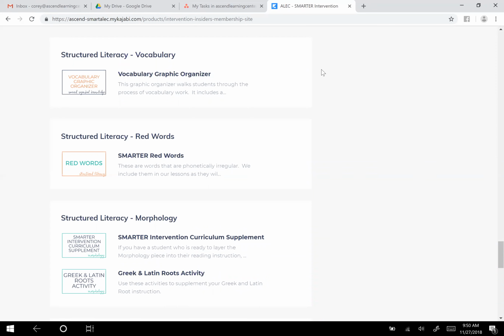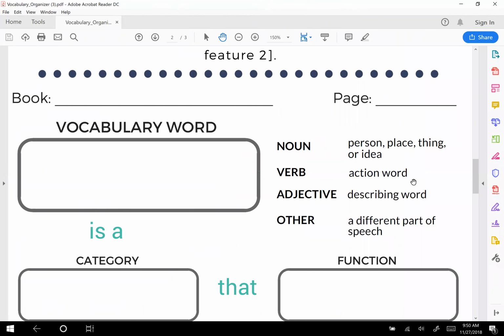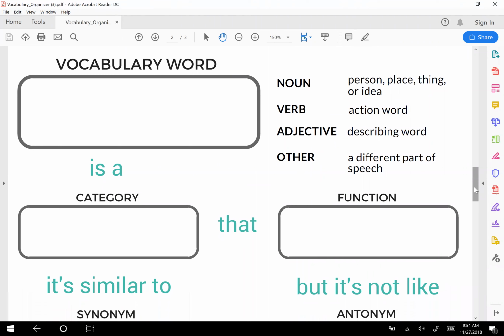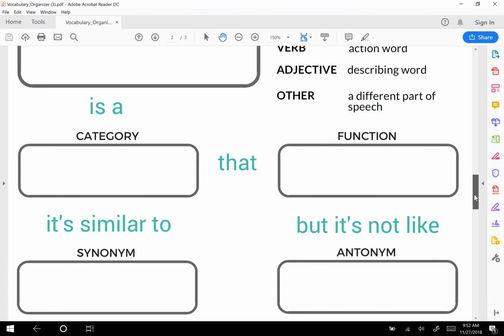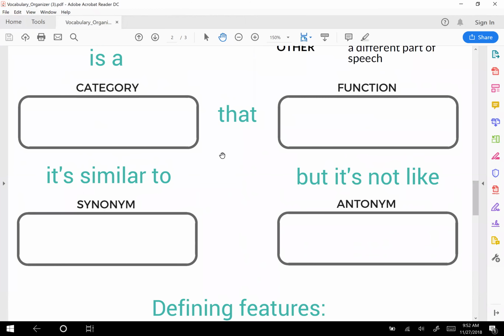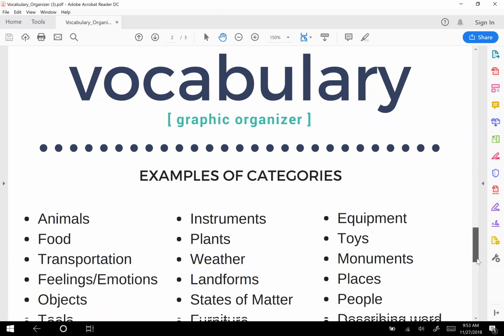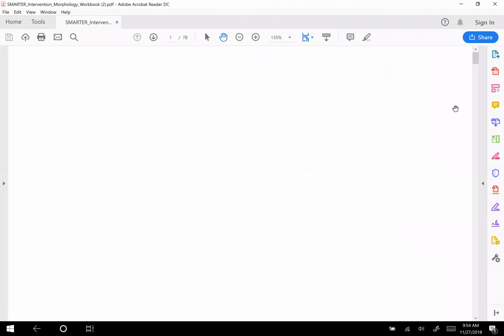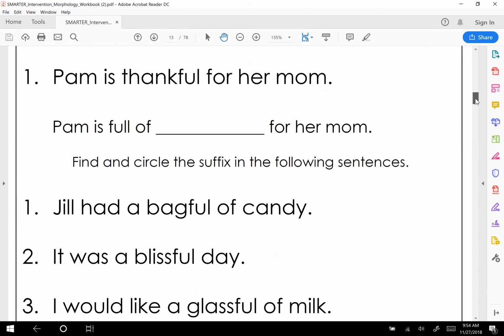Membership Library: Vocabulary and Morphology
Walk through of our vocabulary and morphology resources